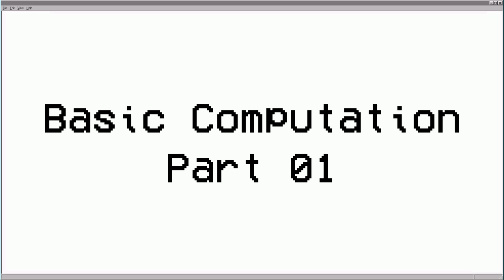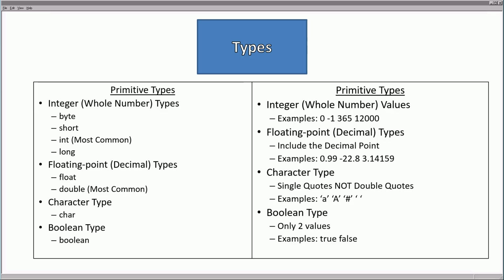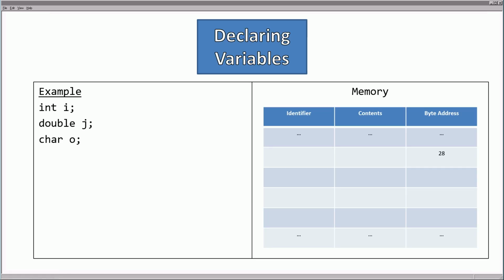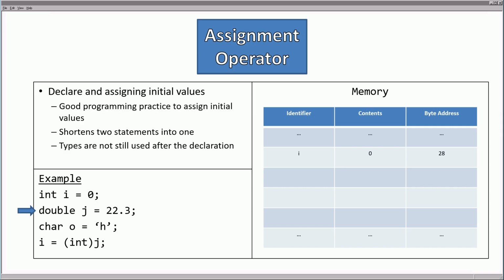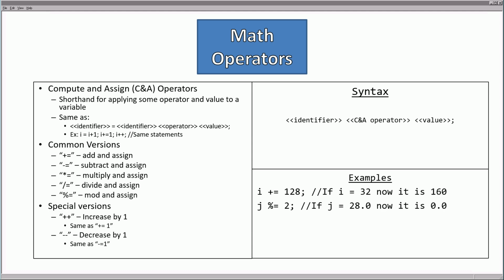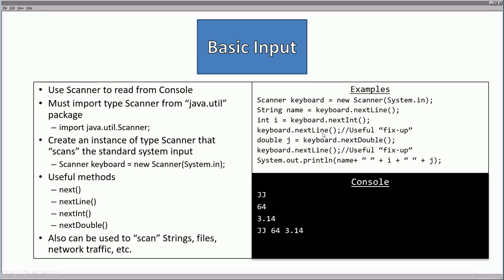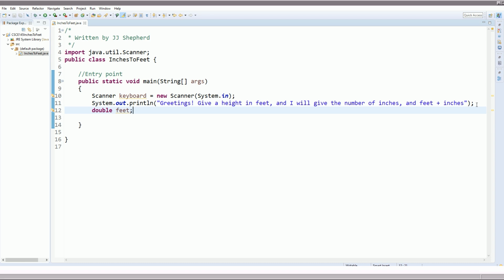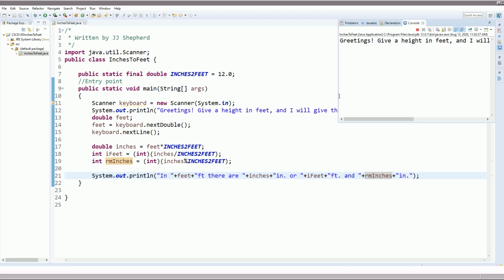CSCE145 F2025 01 Basic Computation Part 01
In this recorded lecture, we introduce basic computation by exploring data, variables, and constants.